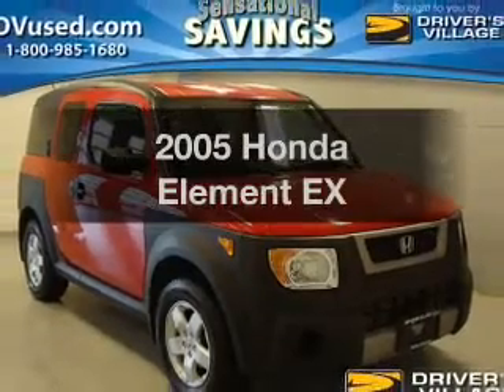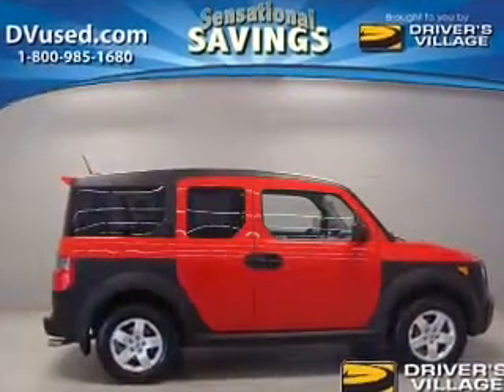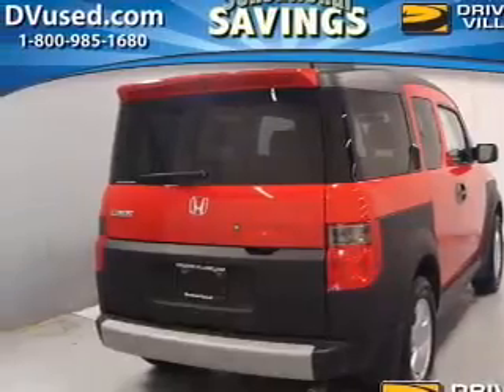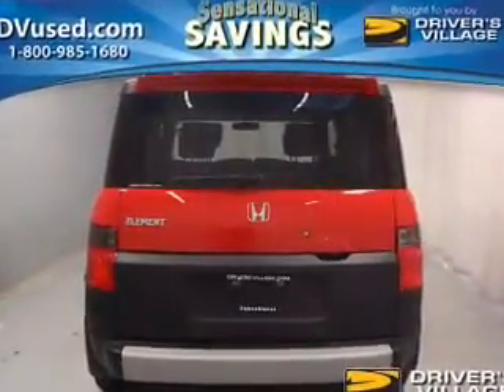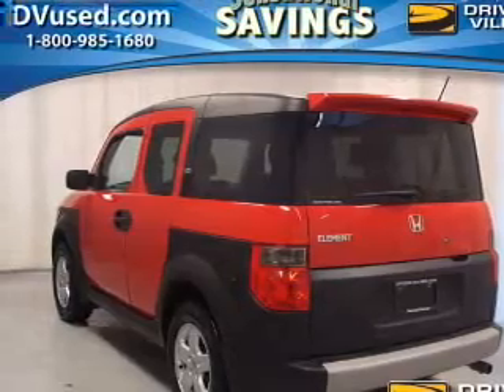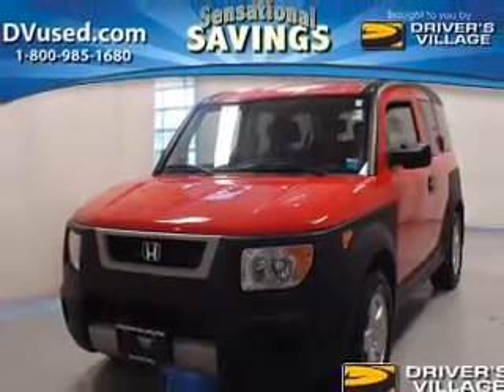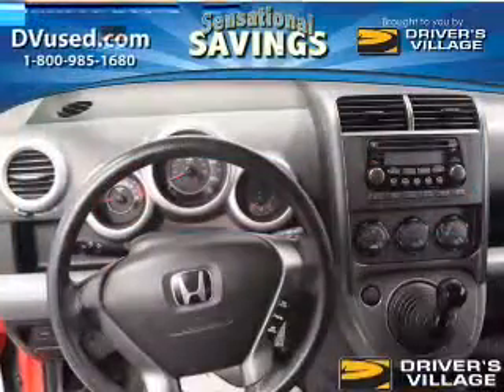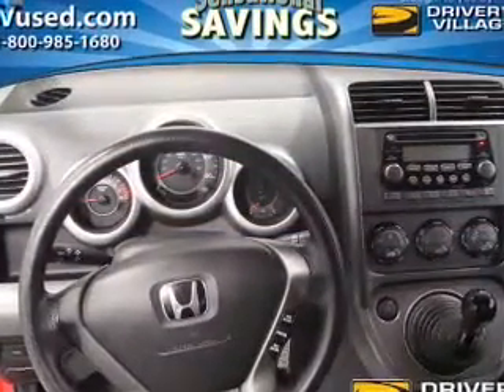2005 Honda Element - Cicero NY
Year: 2005
Make: Honda
Model: Element
Trim: EX
Engine: 2.4 liter inline 4 cylinder 16 valve
Transmission: 5-Speed Manual
Color: Red
Mileage: 66174
Address:
5885 E Circle Dr